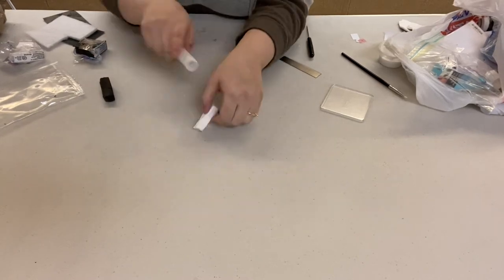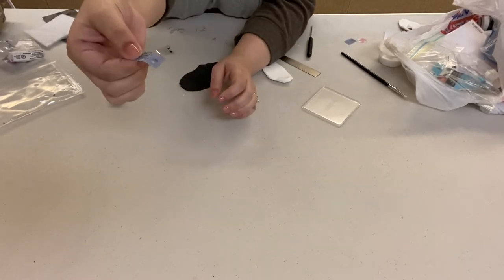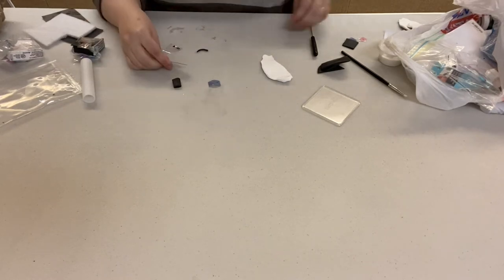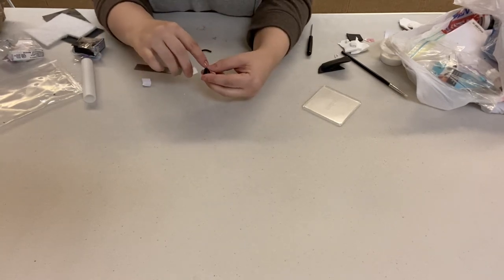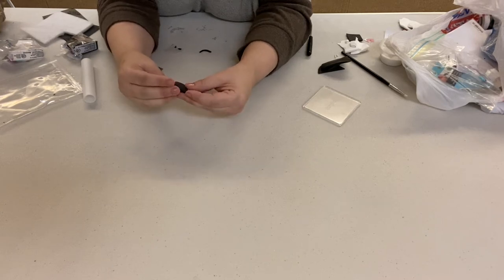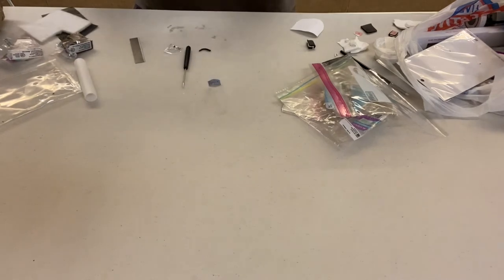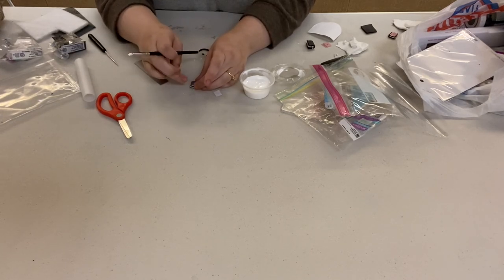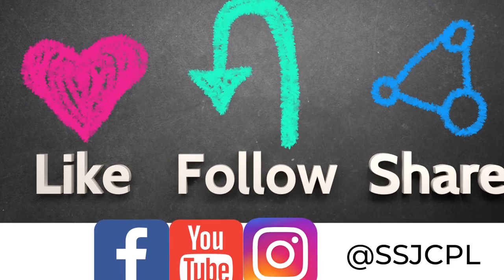Craft with the Library: DIY Mini Clay Book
Show your book love with this DIY mini clay book craft! This craft is so easy to do and is so versatile. Your mini books can be turned into keychains, earrings, necklaces, or pendants! If you craft one of these mini books let us know below in the comments.